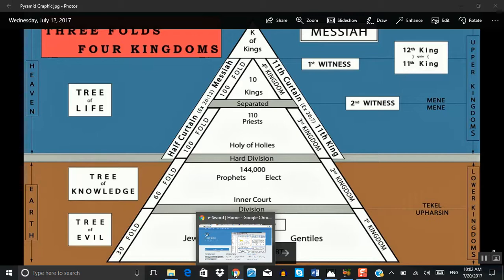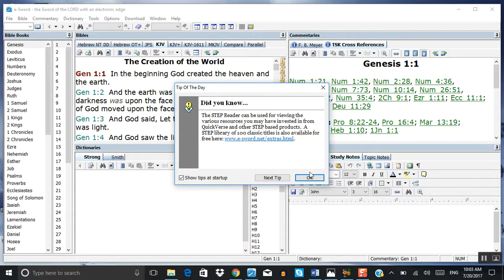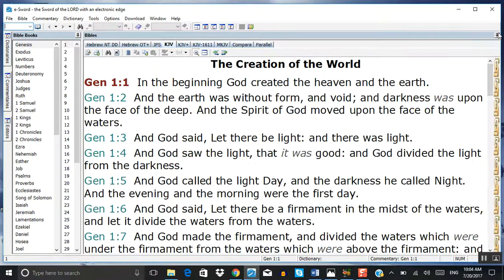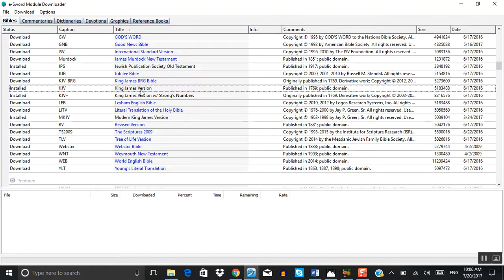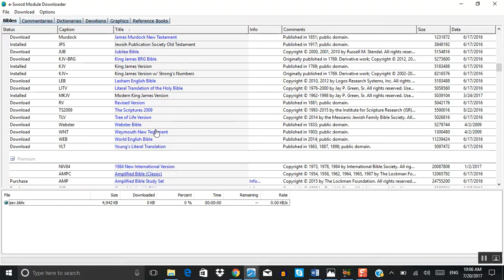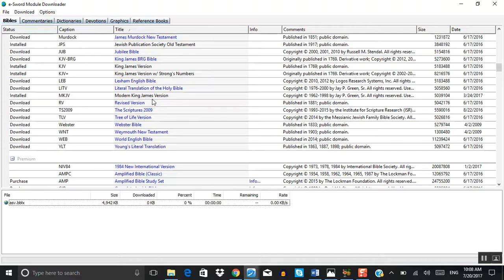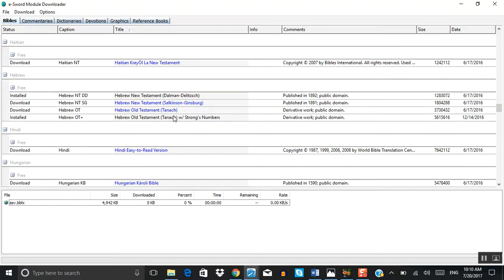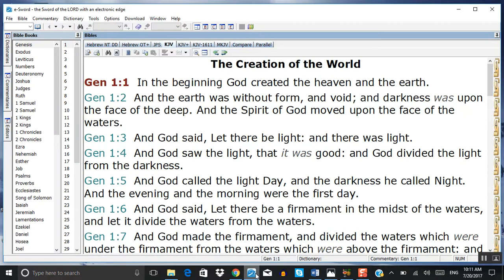Esword Demo 7 20 17 2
First, a few acknowledgments of appreciation. Michael from Covington, Georgia, has made it possible for Lora and I to video this and future video work. We want it to be known that we sincerely appreciate his help in making it possible to purchase the camcorder.
There are two other acknowledgments abroad that we are also appreciative of: Ilse, in the Netherlands, and Karin, of Germany. Both of these have volunteered to edify the Kingdom of Elohim by translating the English into their native languages of Dutch and German. Thank you, to all.

To learn how to search out the mystery paradigms of the kingdom for oneself, one needs certain tools and skills. This is the first video that will bring us along on that journey. For years, I thought everyone knew about all the study tools available to them. In recent months I have become disabused of that false paradigm. I have discovered that very few either have, or know how to use the basic study texts that are available to us.

This tube will give us the very basic rudimentary tools of working with E-Sword.